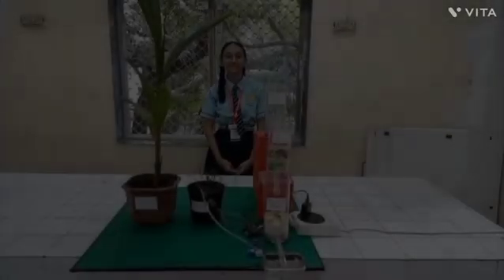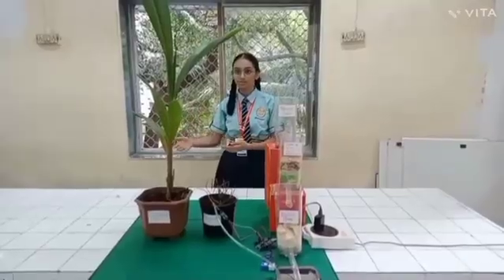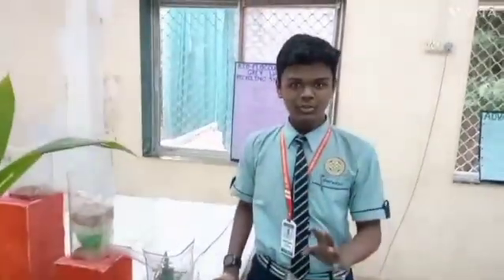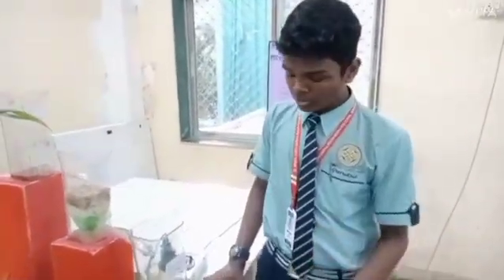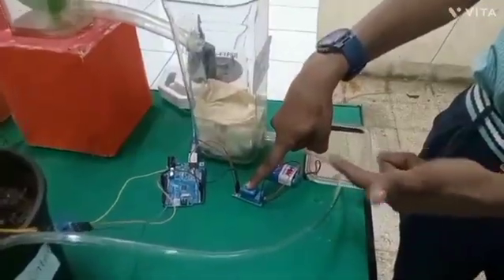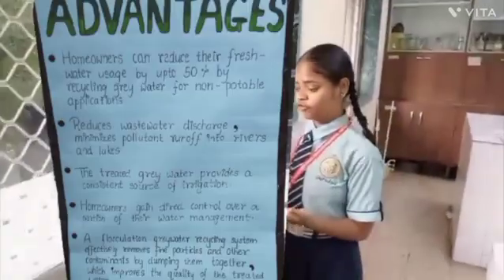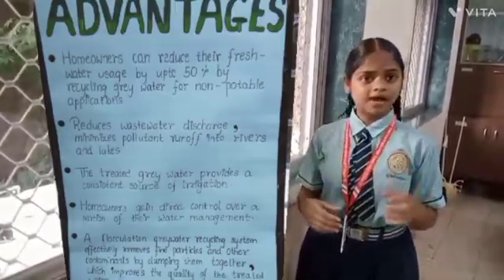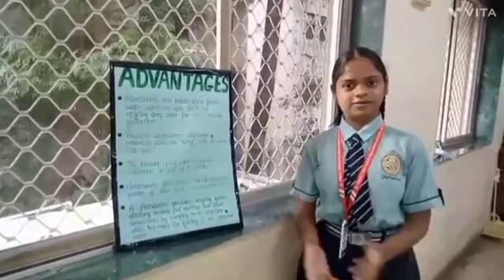Viksit Bharat Buildathon 2025. (Bio flocculation Grey water recycling system by Tech Titans)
Students of Shree. D. J Doshi Gurukul Eng. Med. High School, Ghatkopar, made a bio-smart solution for the environment which uses the process of bio flocculation to treat grey water and uses it to water the plants automatically, depending upon the saturation level of the soil.